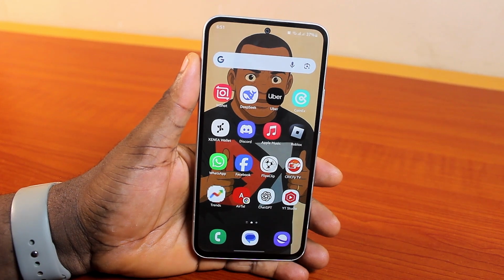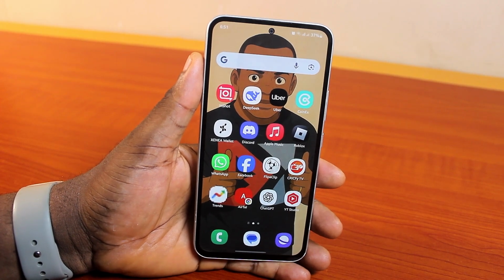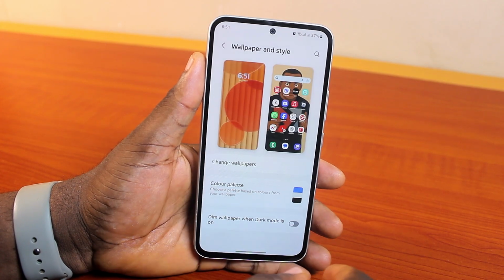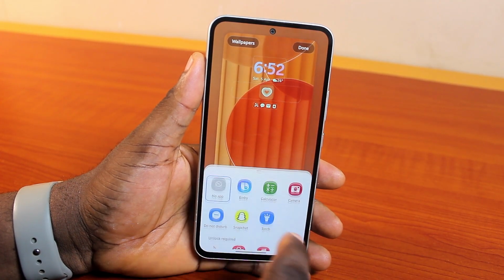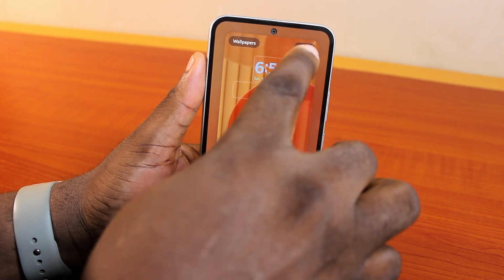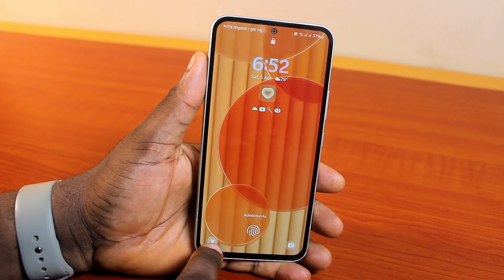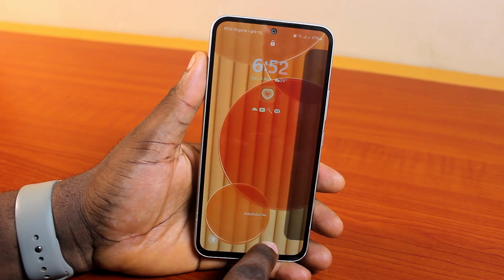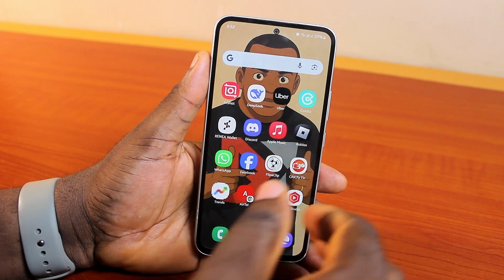Samsung A54 5G: How to Add Flashlight and Camera to Lock Screen on Samsung Phone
This tutorial will teach you how to add flashlight and camera to lock screen on your Samsung Galaxy A54 5G phone.

Cheap iPhone
Cheap Samsung Phone
Cheap Apple Watch
Cheap Digital Camera
Cheap YouTube Microphone
Cheap MicroSD Card